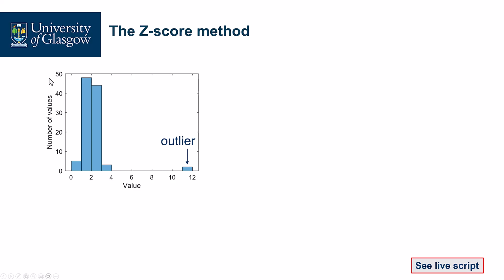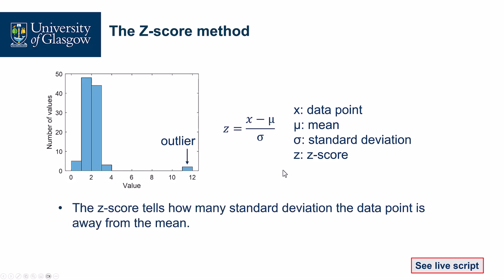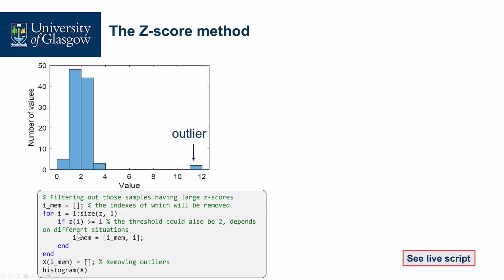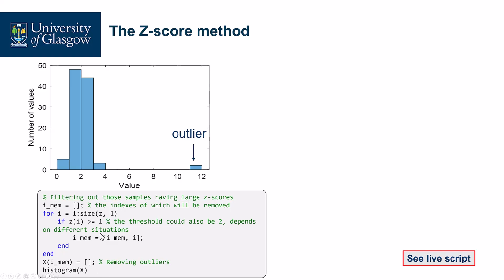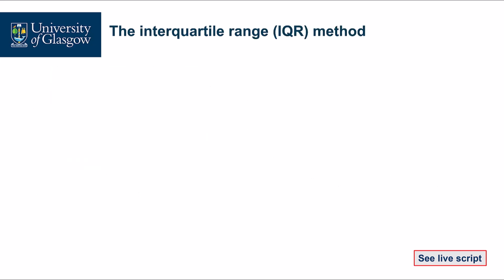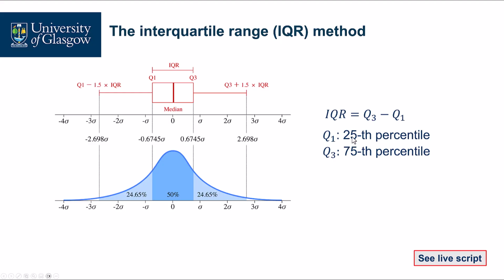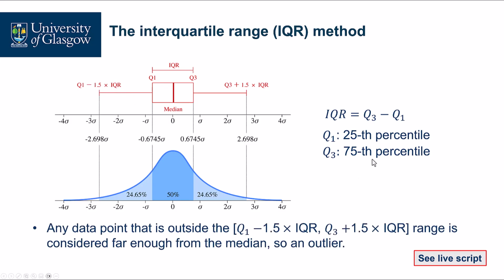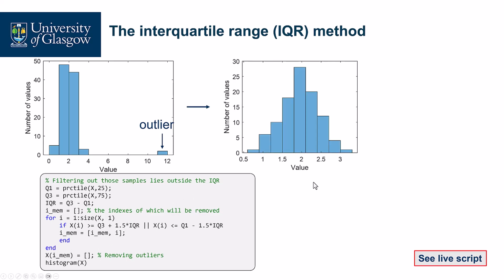Distributions, Outliers and Their Removal: The Z-Score and IQR Method for Outliers Removal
This video is in the 9th week (3rd part, Machine Learning and its Applications). The topic is Distributions, Outliers and Their Removal: The Z-Score and IQR Method for Outliers Removal.